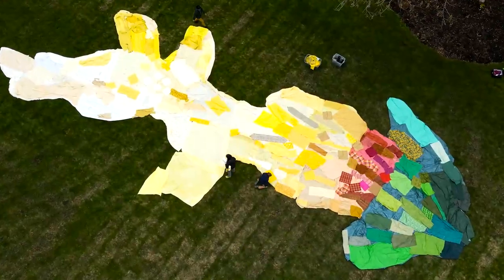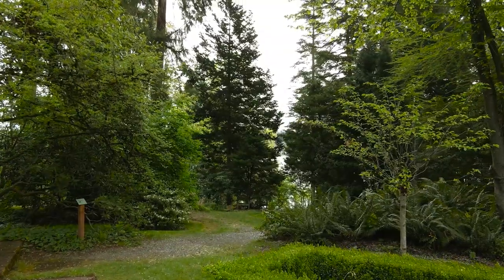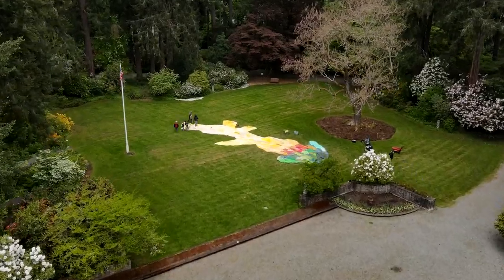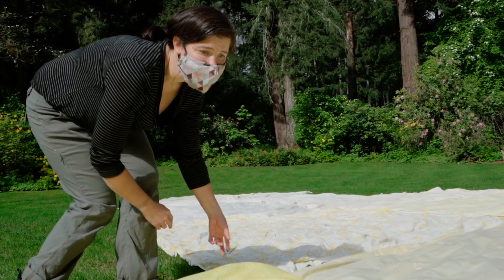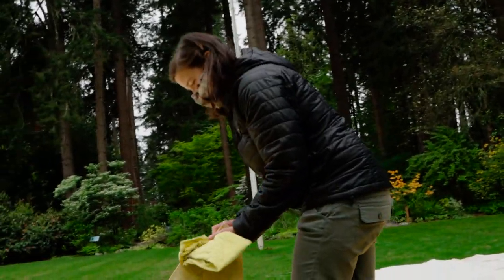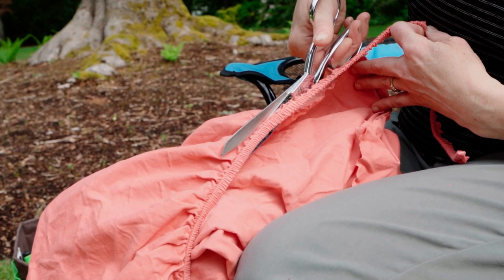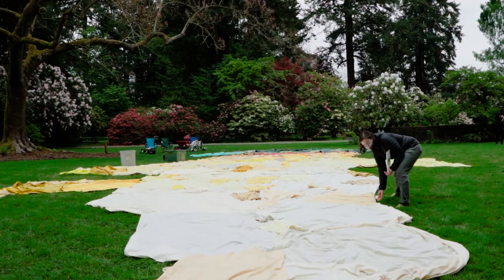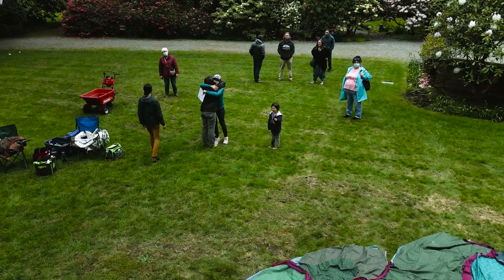withNature2020 at Lakewold Gardens - The Golden Paintbrush